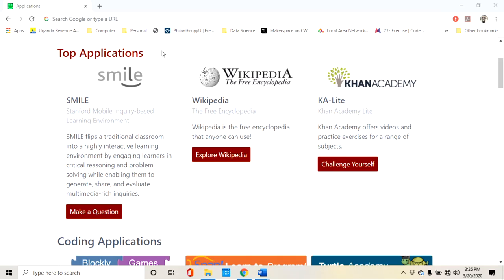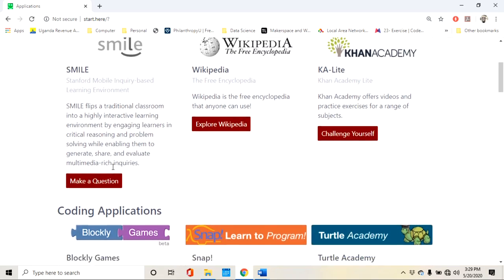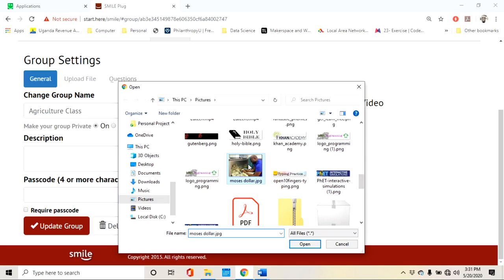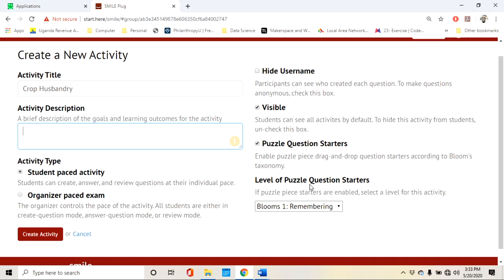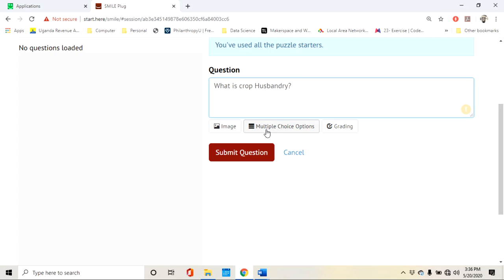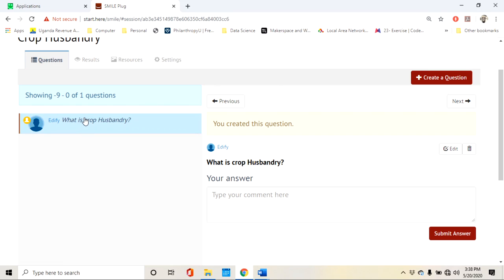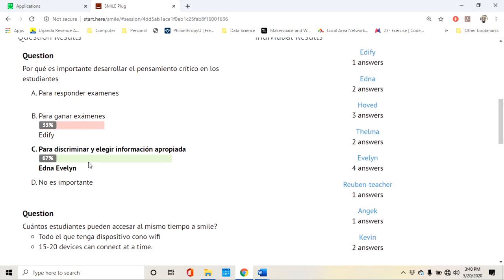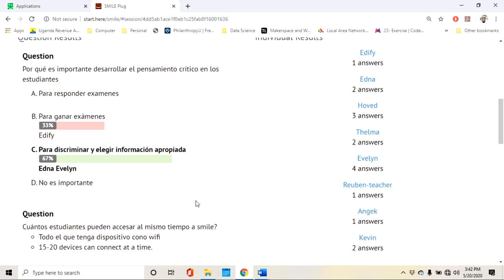How to use Edify - Smile Pi Smile Application for question generation.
SMILE (an acronym for Stanford Mobile Inquiry-based Learning Environment) turns a traditional classroom into a highly interactive learning environment by engaging students in critical reasoning and problem solving while enabling them to generate, share, and evaluate multimedia-rich inquiries.

LEARNING OUTCOMES: Question generation, a leading indicator of critical thinking, involves making judgments, creatively synthesizing essential concepts, and clearly formulating a text that triggers critical thinking. Through regular SMILE sessions, students learn to generate high-quality questions that provide evidence of improvements in their critical thinking skills.

HOW THIS TECHNOLOGY SUPPORTS LEARNING: The SMILE server software is designed to create a highly interactive learning environment that promotes higher order learning opportunities (e.g., creation of inquiries, presentation of questions, analysis of peer-generated questions, evaluation of individual students and overall class performance, etc.); engage students in inquiry-based learning sessions at a global scale; generates transparent real-time learning analytics.